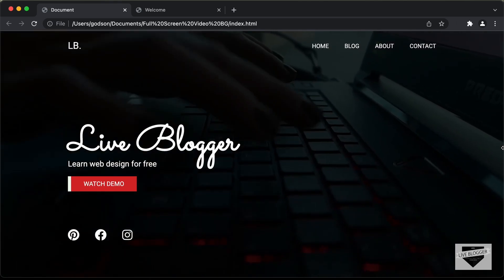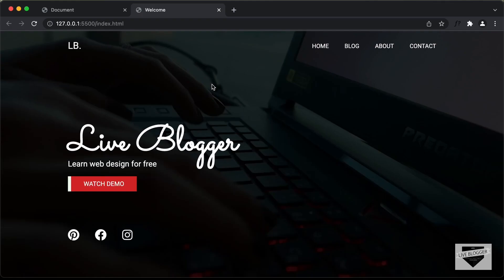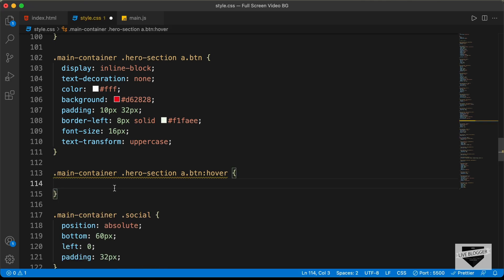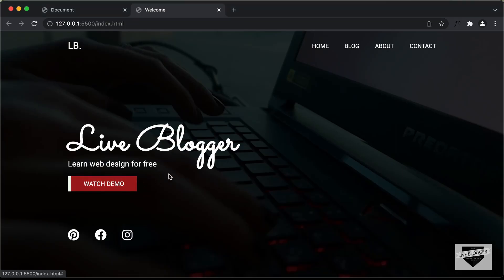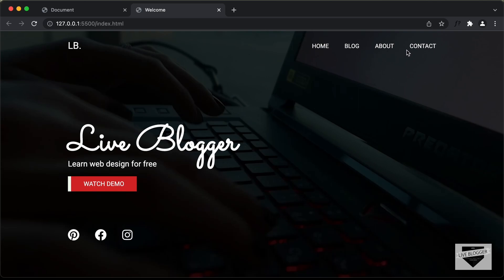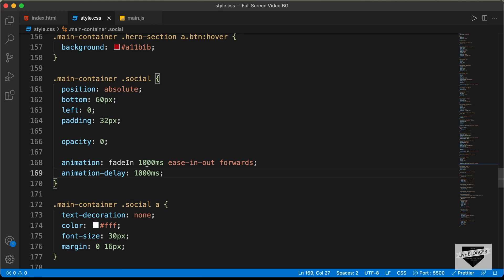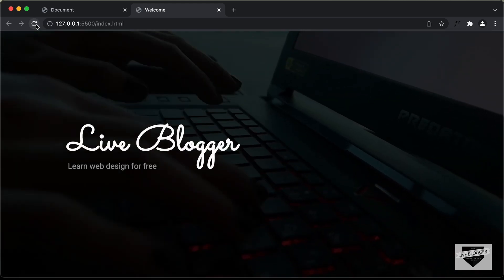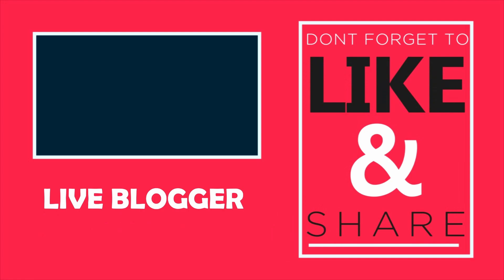Design A Responsive Homepage With Full Screen Video Background - Part 4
Hi guys, in this tutorial series, we are designing a responsive homepage with full screen video background using HTML, CSS and JavaScript. In this video, we will add hover effects and animation to all the elements. I hope you will find this video useful.